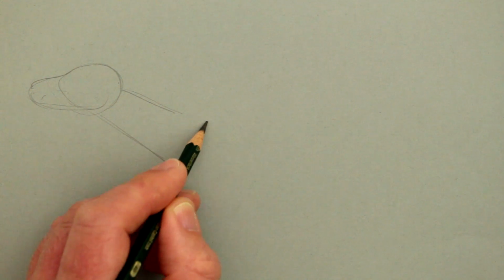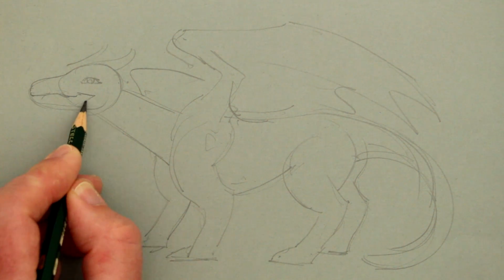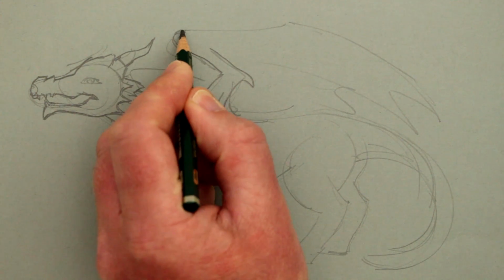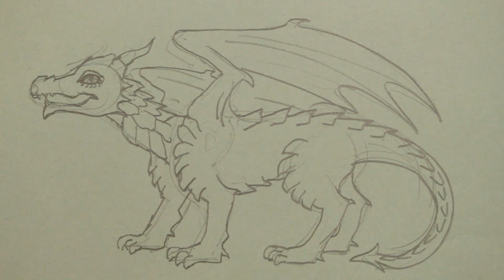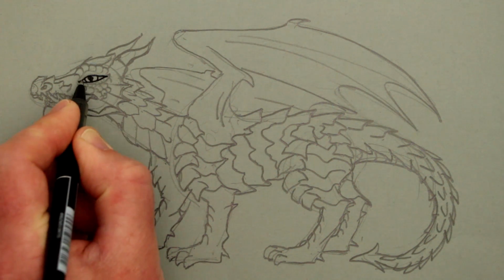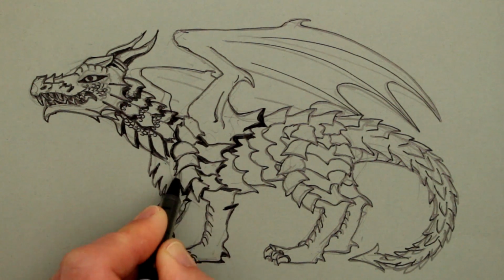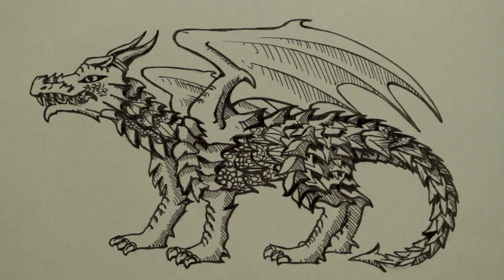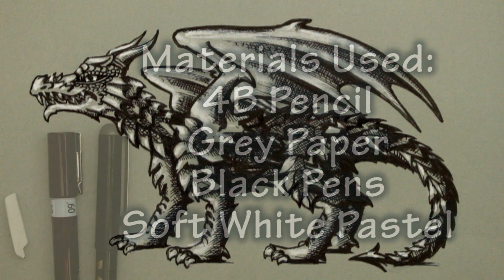How to Draw a Dragon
Learn How to Draw a Dragon step by step in this simple narrated art tutorial for beginners. Learn an easy way to draw a dragon.

For this drawing of a dragon I used a 4B pencil, grey paper, black pens and a soft white pastel.

Learn how to draw a simple dragon in this drawing for beginners. In this art tutorial I show how to draw a dragon step by step.

I hope you find this line drawing tutorial useful for your own drawings.

Hi, my name is Tom McPherson and I founded Circle Line Art School as an online art education resource for all. My aim is to inspire people to learn to draw and be more creative. I believe drawing is a wonderful way to appreciate the visual world and become more observant and creative.

Tom McPherson

Draw a Dragon
Learn to Draw a Dragon
Draw a Dragon Step by Step